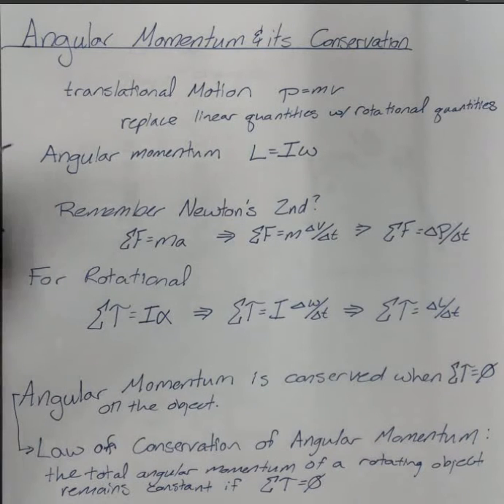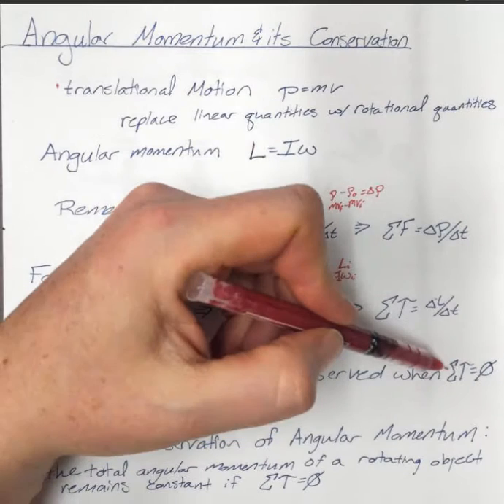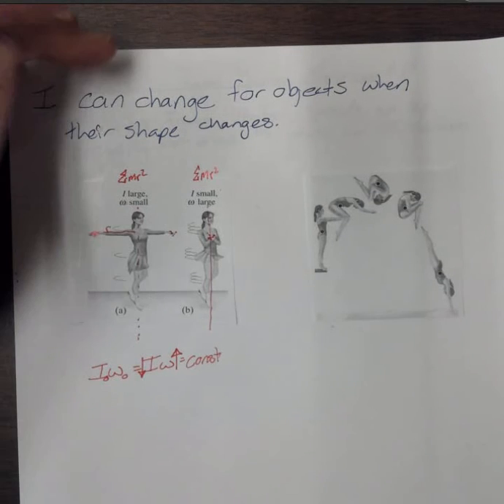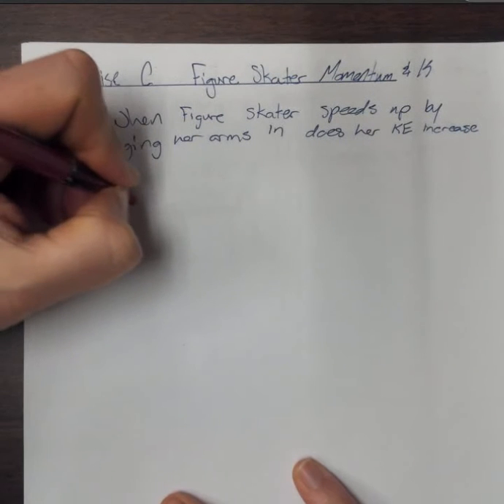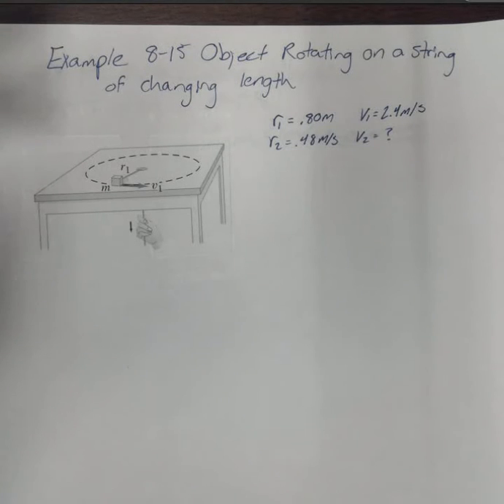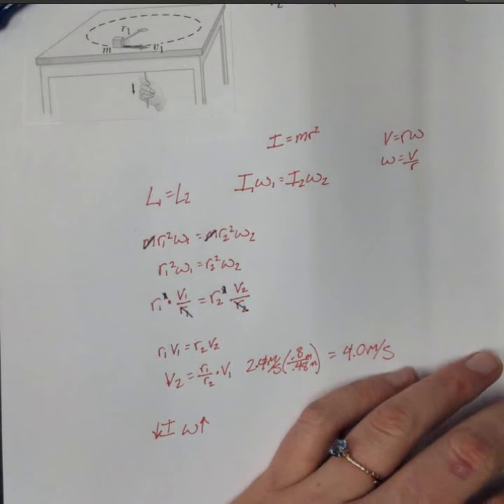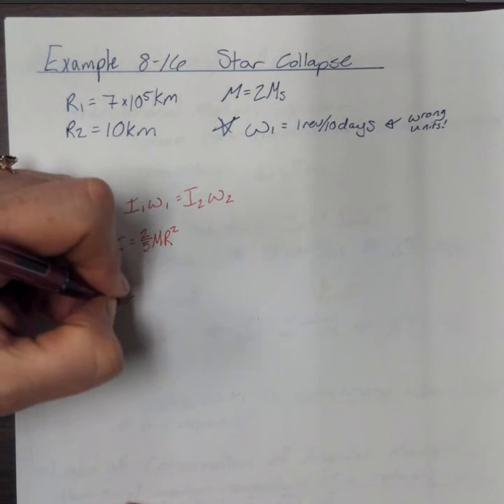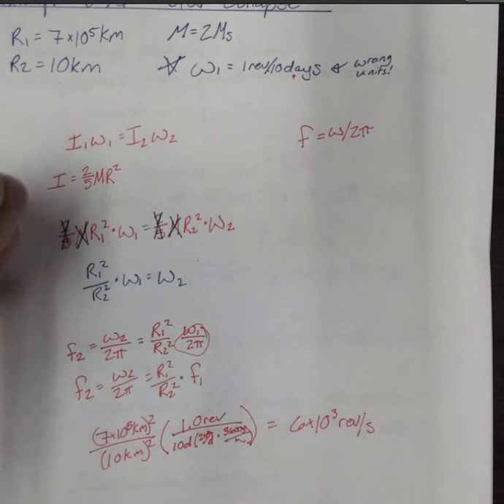Angular Momentum and Its Conservation